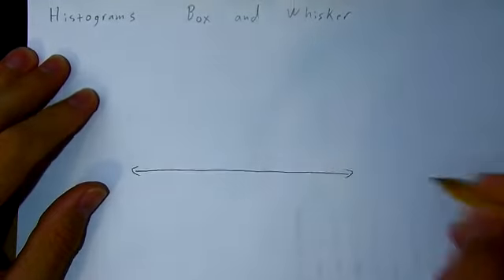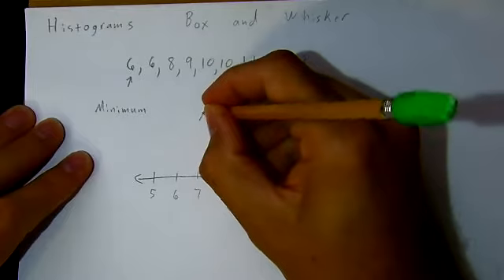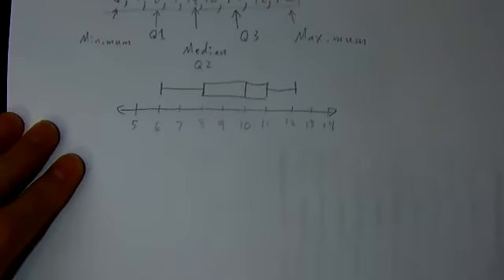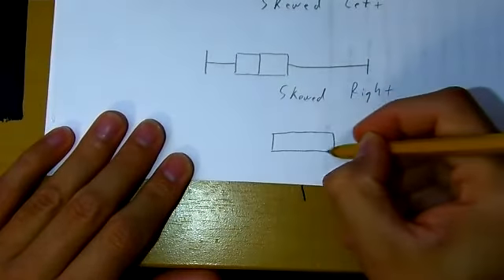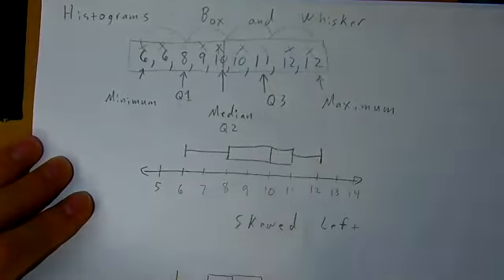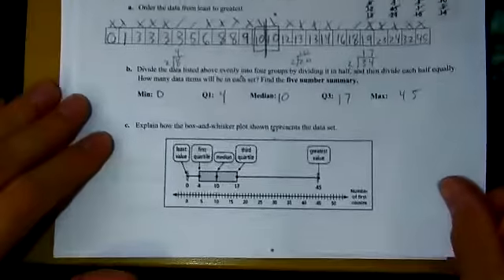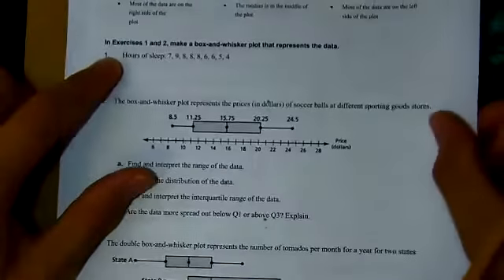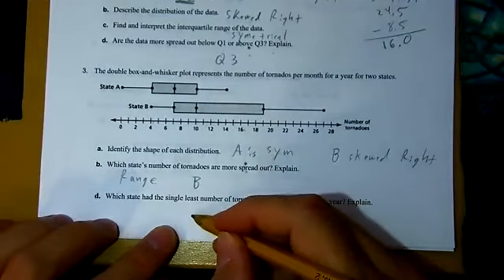Histograms Box Whisker for GED 8-6-2020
Histograms Box Whisker for GED